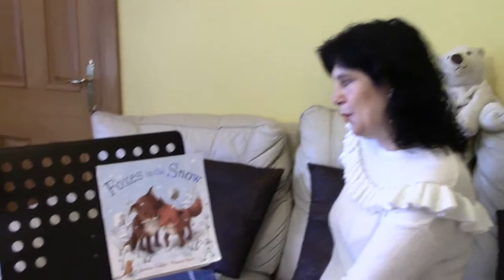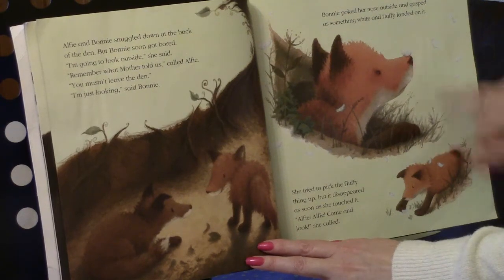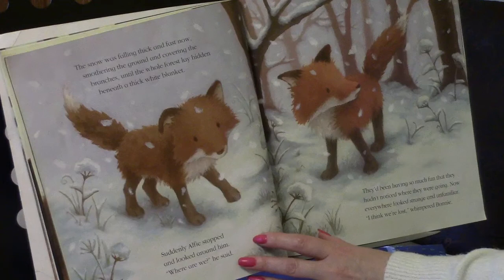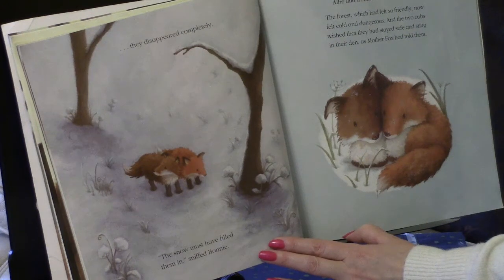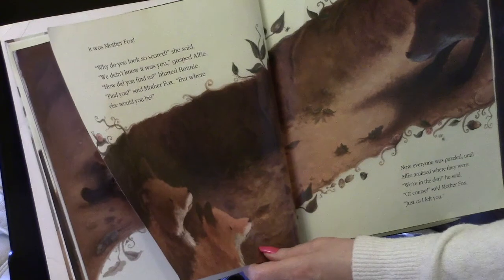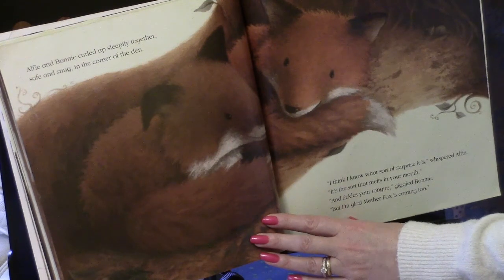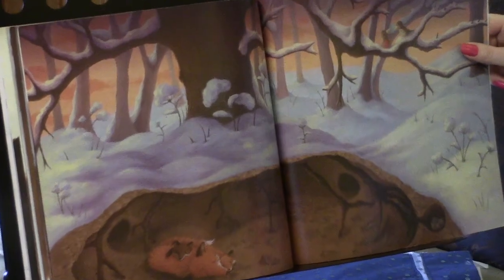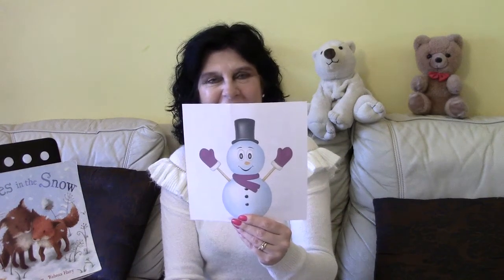Foxes in the Snow. Story Time with Elga, Community Library.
Elga shares this wonderful story, a picture book, by Jonathan Emmett, blending in with our winter theme, with beautiful illustrations by Rebecca Harry.